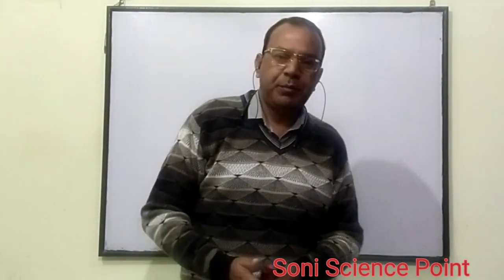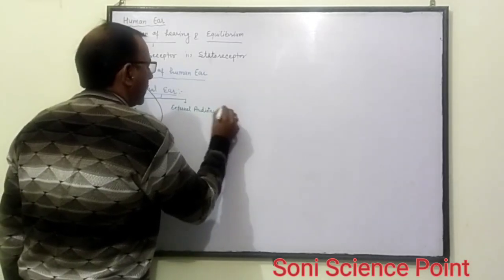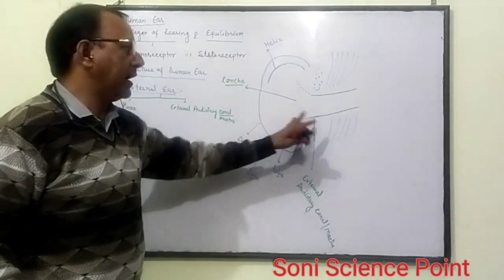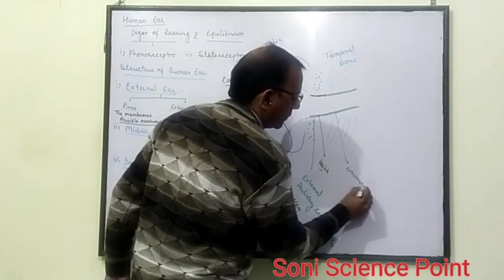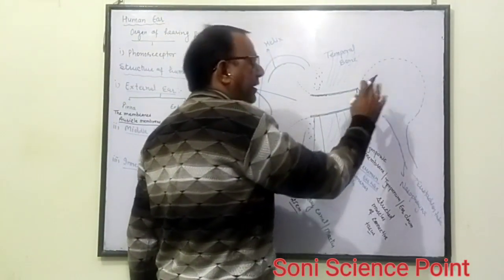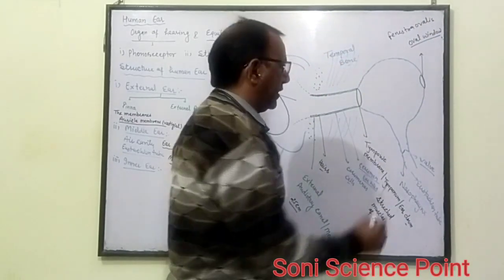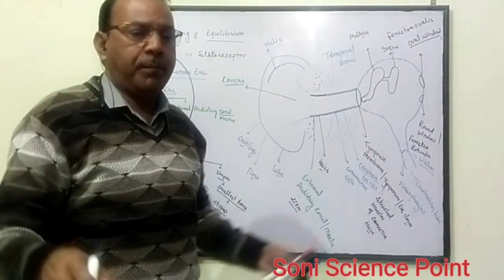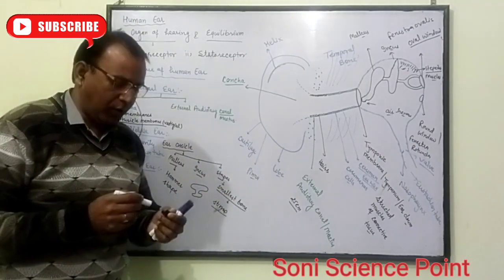Neural Control & Coordination (Part-6) Ear-1